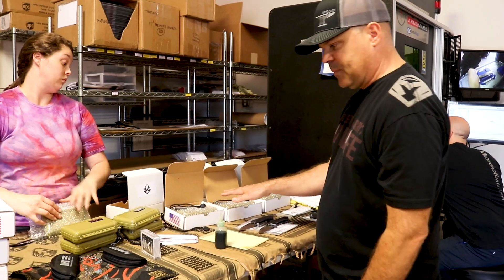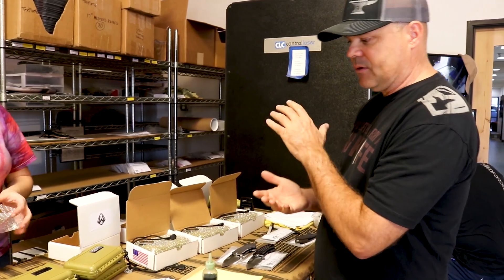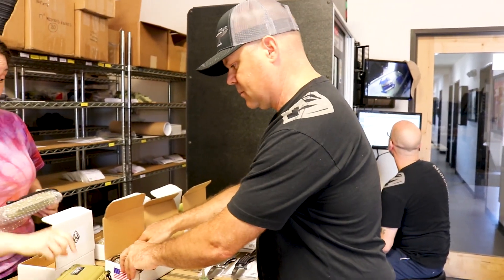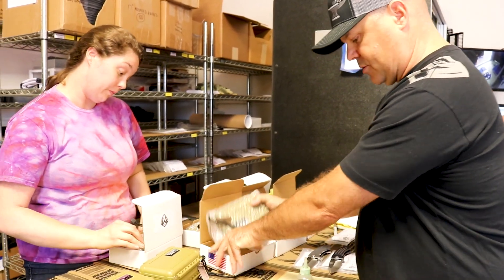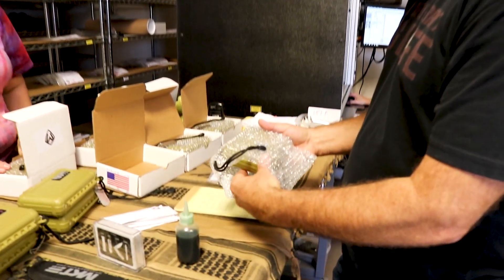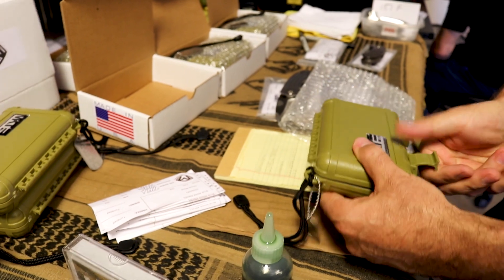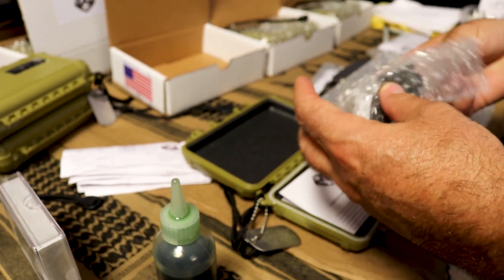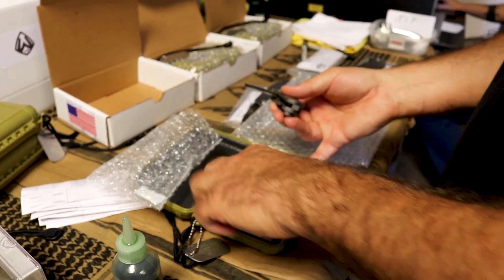Packaging (Part Thirteen) - The Art of Knife Making with MedfordKnife.com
Part 13 of a 13 part series on the Art of Knife Making in which Greg Medford of Medford Knife and Tool talks about how they strive to create the opening and unboxing of your new Medford Knife a high quality experience. They achieve this by taking the time and care of hand packaging each and every knife that goes out the door.

Produced by Five12 Media